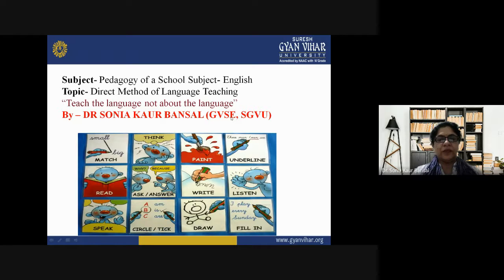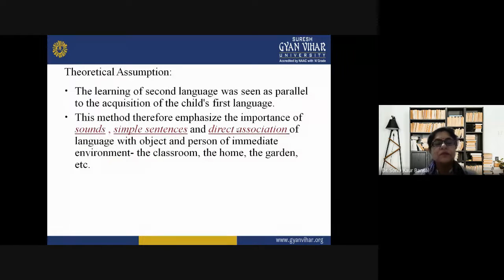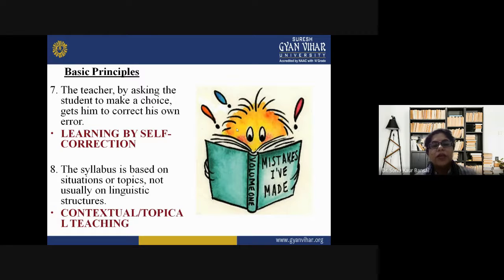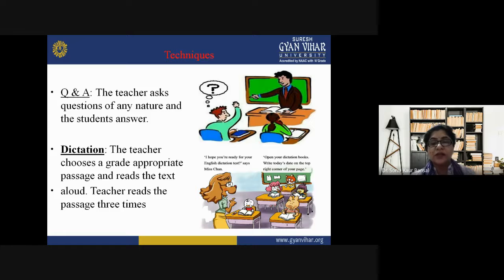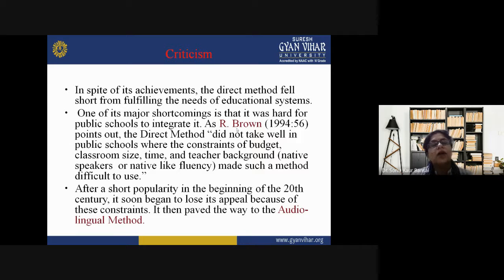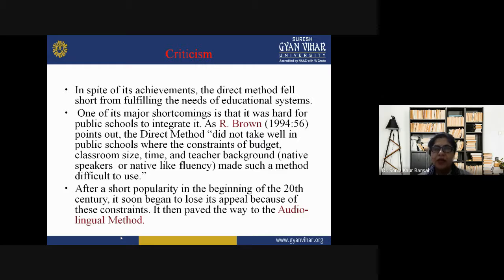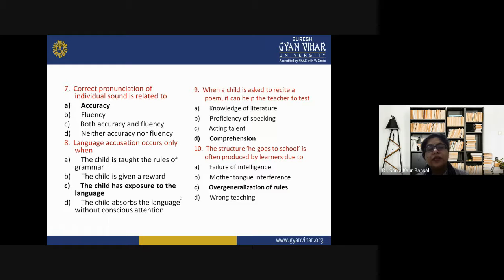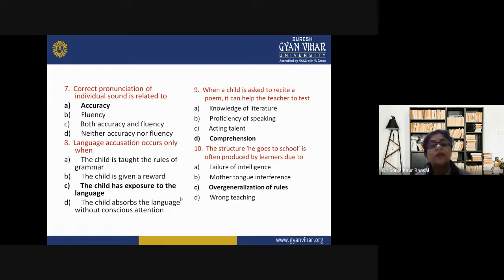Importance of Direct Method in Language Teaching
The direct method in teaching a language is directly establishing an immediate and audio-visual association between experience and expression, words and phrases, idioms and meanings, rules and performances through the teachers' body and mental skills, without any help of the learners' mother tongue.